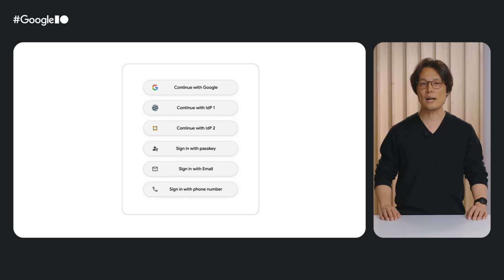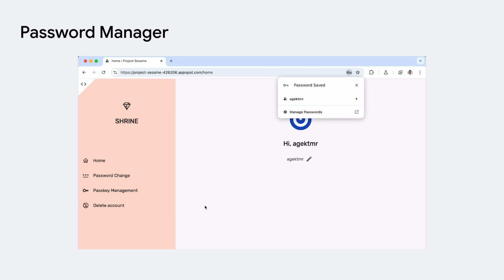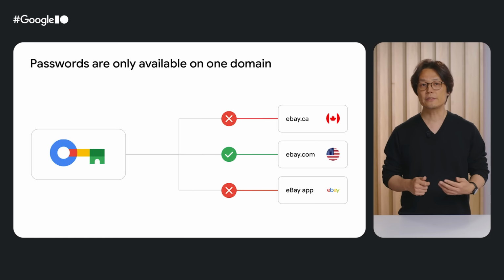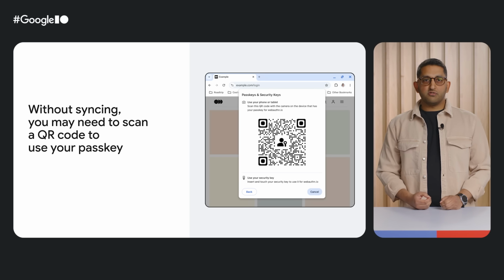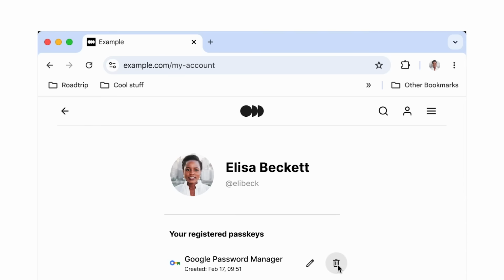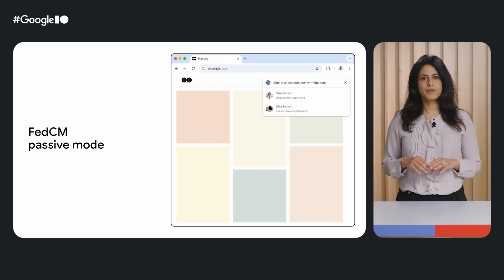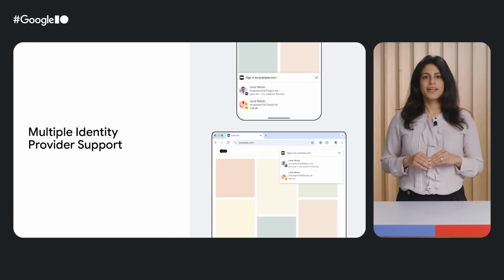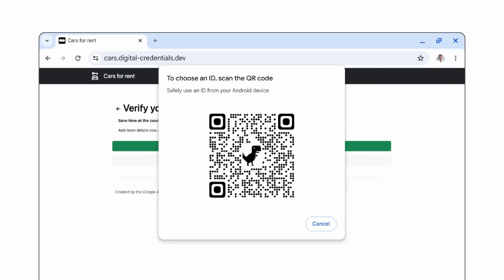Reshaping user authentication and identity verification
Web browsers are now central to user authentication and identity verification. Chrome supports emerging web standards that make sign-up and sign-in simpler for users, whether they use passkeys, passwords, or federation. This session explores those approaches, including new methods for verifying identity attributes using government-issued documents with the Digital Credentials API. Join us to discover the latest tools and best practices to enhance sign-up and sign-in on your website.

Speakers: Chirag Desai, Ashima Arora, Eiji Kitamura

Products Mentioned: Web